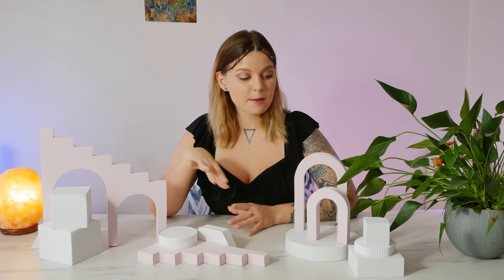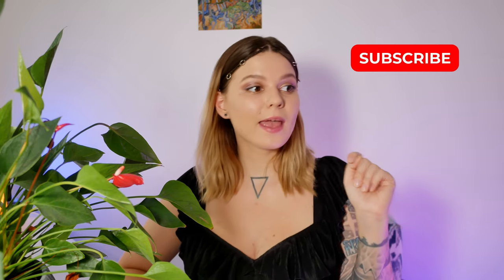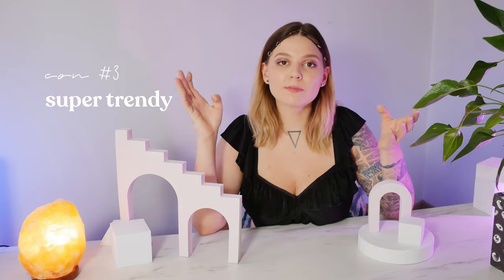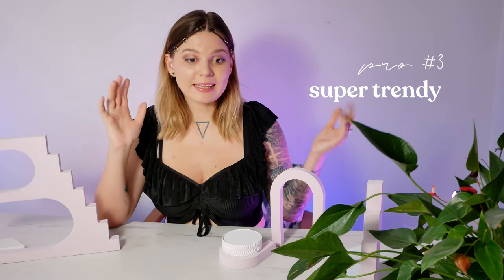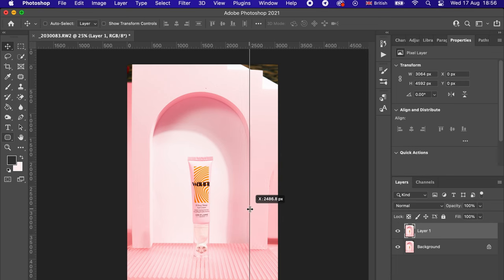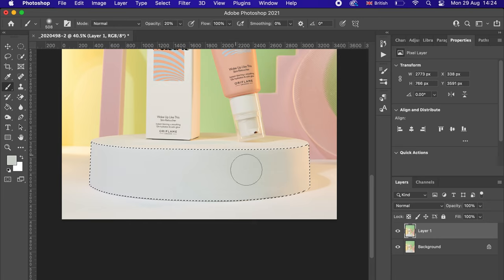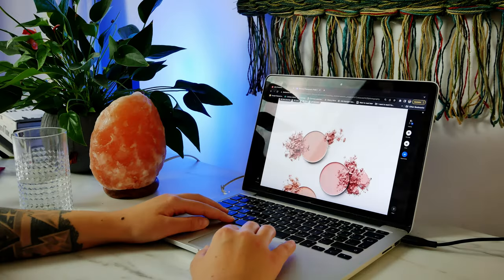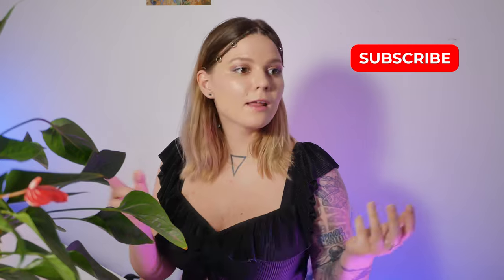Geometric Props for Skincare Product Photography | Should you buy them?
CHEAP PROPS FOR PRODUCT PHOTOGRAPHY -- Geometric foam props

Let’s look at pros & cons of these geometric foam props! Should you buy them? Are they any good?

I recently heard an opinion of one product photographer that investing in these props is a huge waste of money. So I decided to discuss it further in this video and hopefully help you decide if they are worth the investment.

I am also showing you how to make these affordable foam props look expensive on photos.

✨LET’S CONNECT✨

Product Photography Portfolio

00:00 — Intro
01:10 — Con #1
01:31 — Con #2
01:55 — Con #3
02:08 — Con #4
02:24 — Pro #1
02:36 — Pro #2
02:51 — Pro #3
03:05 — Pro #4
03:20 — Working with props in Photoshop
05:04 — Improving the look
05:45 — Buying these props
06:02 — Outro

0COWZPQGXFF6PXOE
82N53FBMJDPHKWWW
DQTK2P2Q0OSTHAX9
BLE7GRHDWNUBXXS9
7VJI2OVBSEWV685B